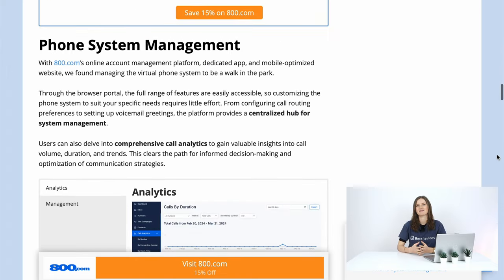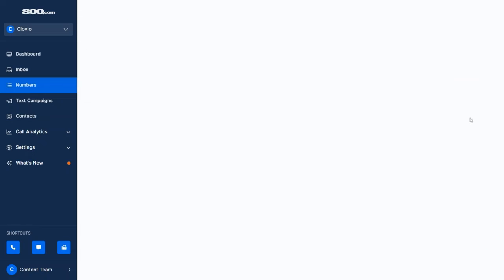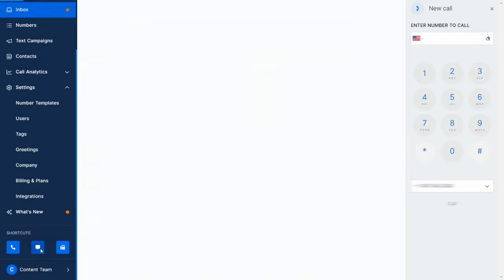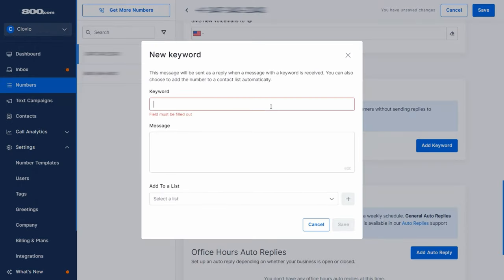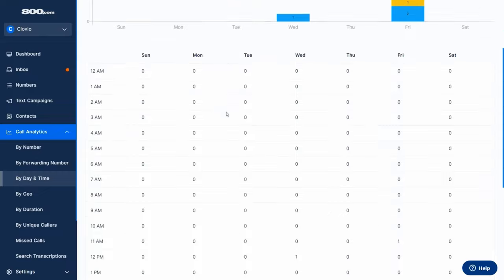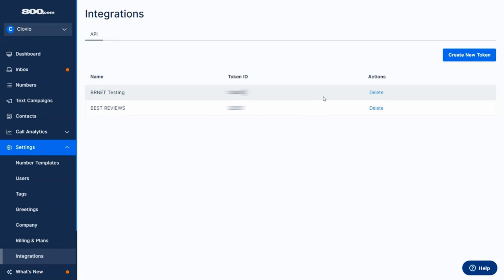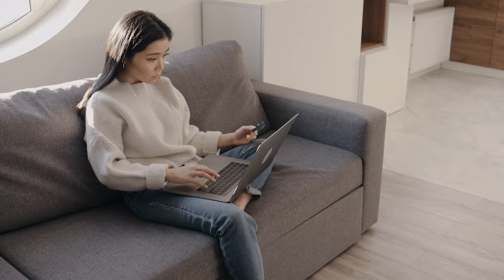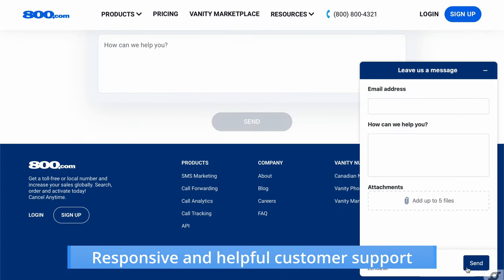800.com Review 2024 | Best Virtual Phone System Reviews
Figuring out which VoIP solution is the best for you is never an easy task – but worry not, we’re here to help! Join us as we take a look at 800.com –a reliable and comprehensive virtualphonesystem provider –and see for yourself whether it’s the right solution for you!

⏱️ Time Stamps

0:00 - Introduction
0:38 - Walkthrough
1:39 - Features
3:32 - Pricing, Trials & Deals
4:12 - Customer Support
4:49 - Conclusion